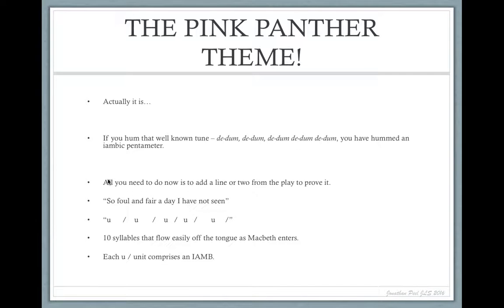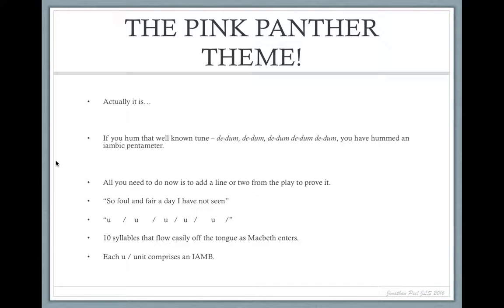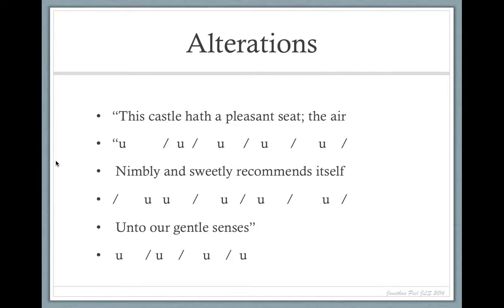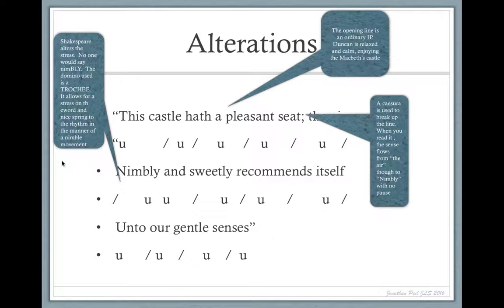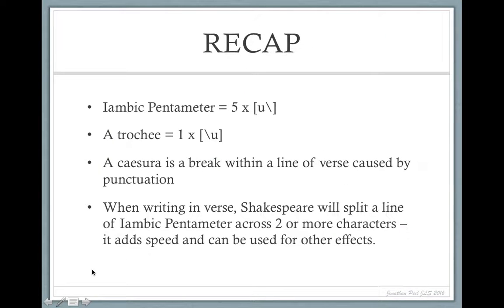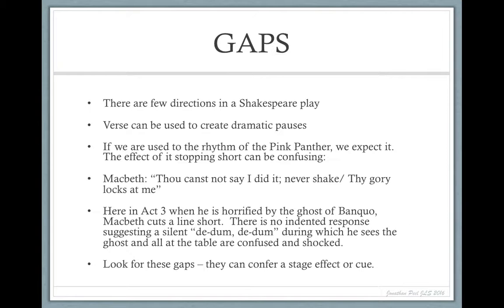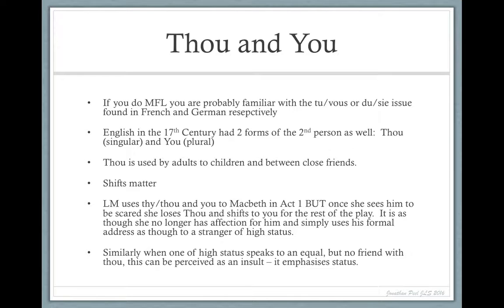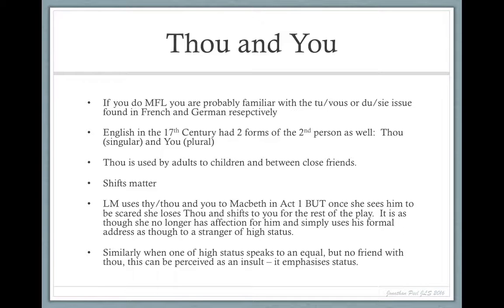macbeth 1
An introduction to the verse of Shakespeare and to other element s of his writing prior to reading in class.